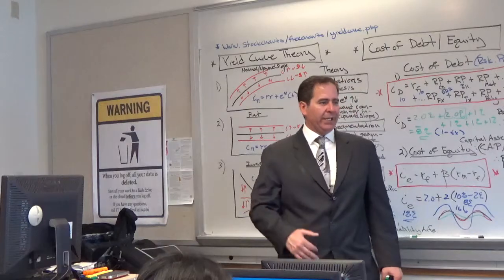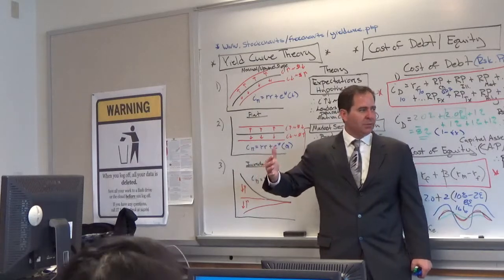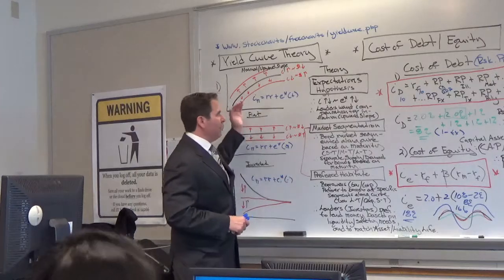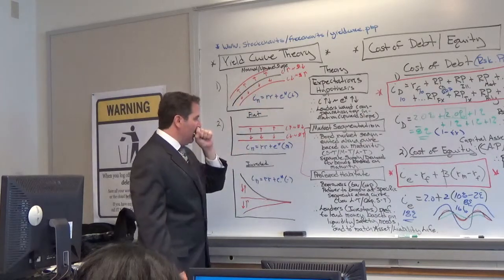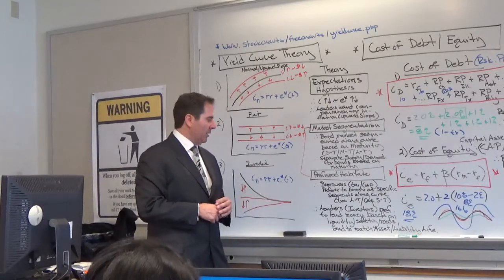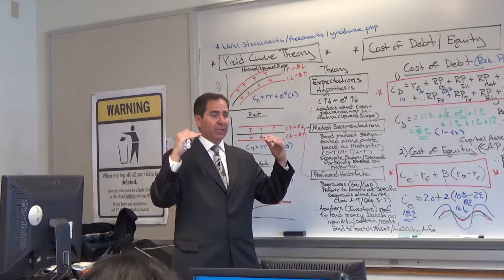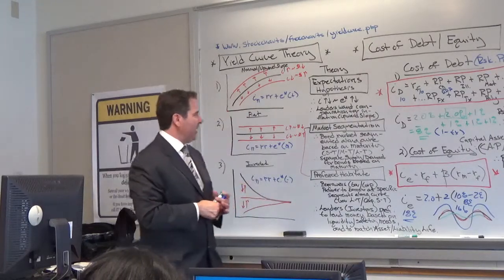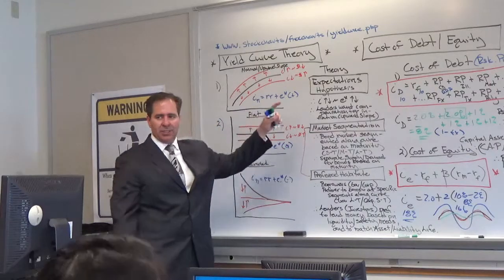Financial Integration Lecture #2: Yield Curve Theory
Financial Integration Lecture Part II